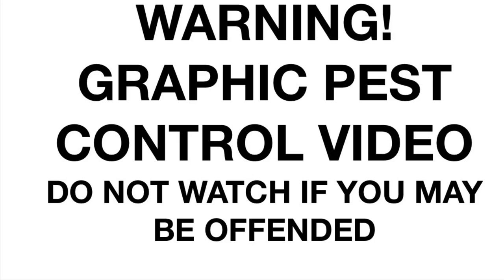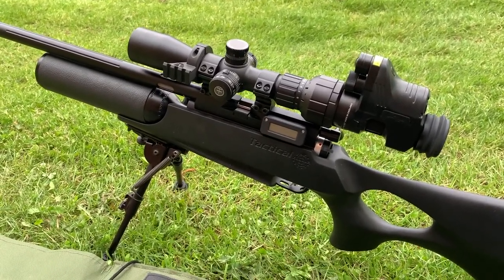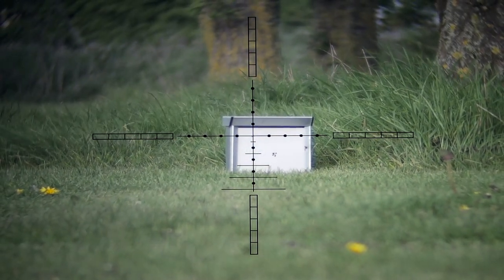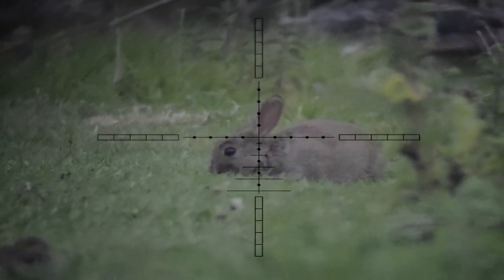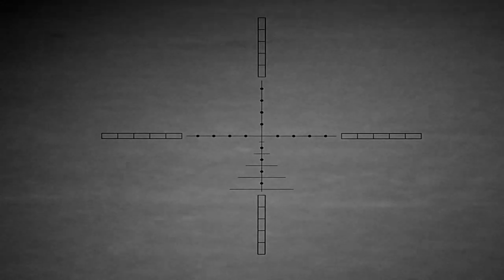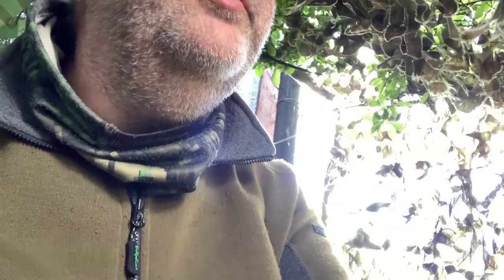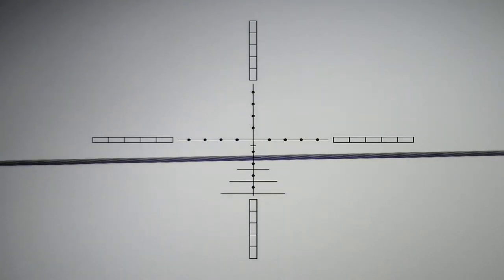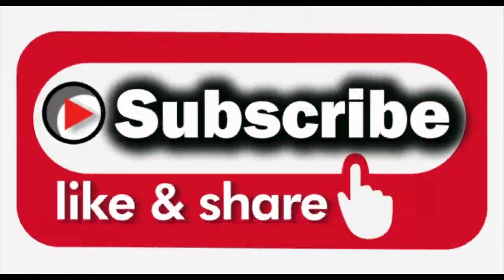#29 Farm And Field-0.177 Sub 12 Mako Slugs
Great to be back in action again, I've bought some 10.5grn slugs (yes I paid for them myself!) to try in my new Airwolf and they are superb so I decided to use them on my first visit to the Golf club since lockdown ended, and also give them a go on the corvids at the farm. They performed brilliantly in the Daystate Lothar barrel so I'll definitely be using them going forward, especially on the farm. As they are more expensive than pellets I'm sure they won't be for everyone but for us Sub 12 shooters it's good to have more choice, more is better!

They are available here-